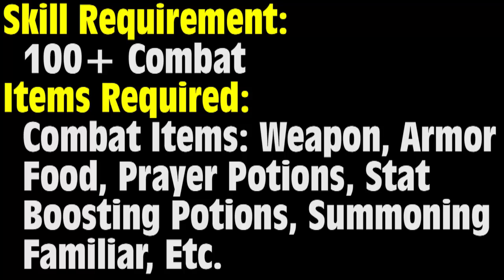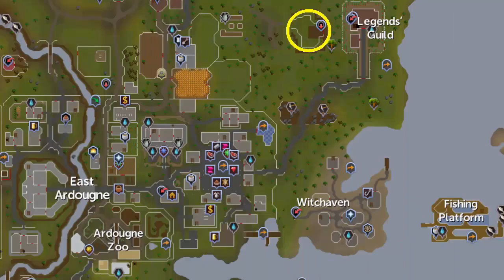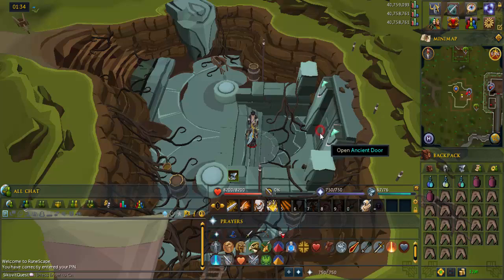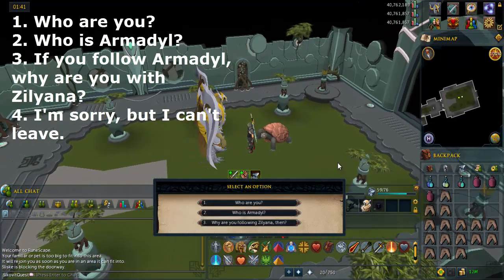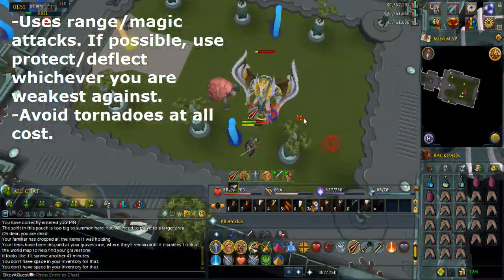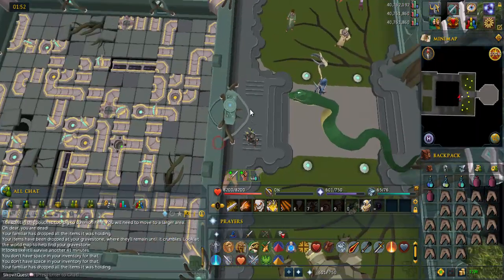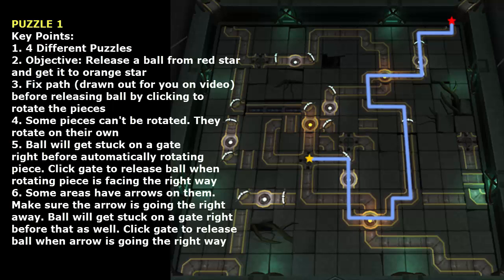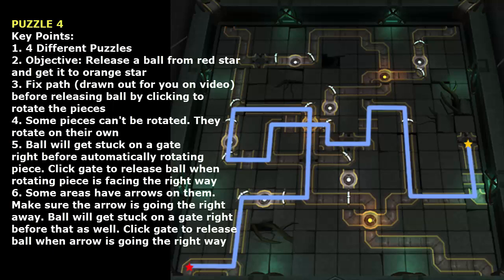RS3: The World Wakes Guide - RuneScape (Part 1/2)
NEW CHANNEL RuneScape RS3 RS EoC Updated The World Wakes Quest Guide Walkthrough Playthrough Help